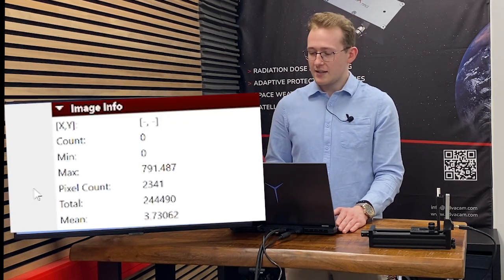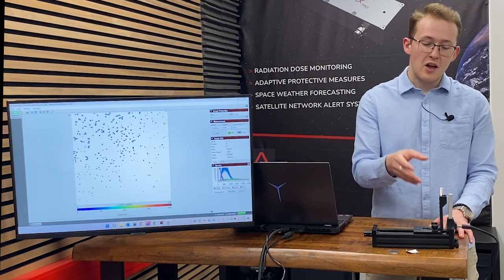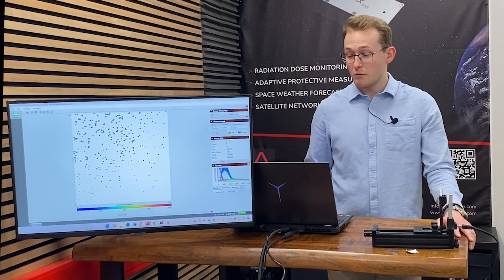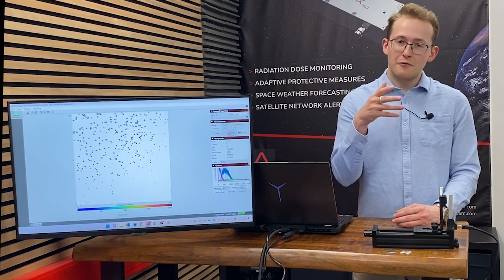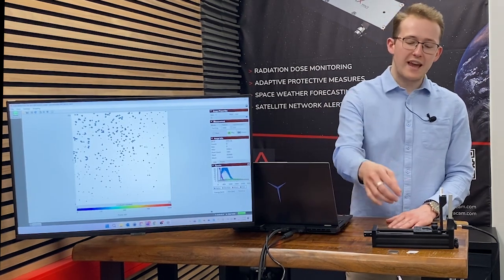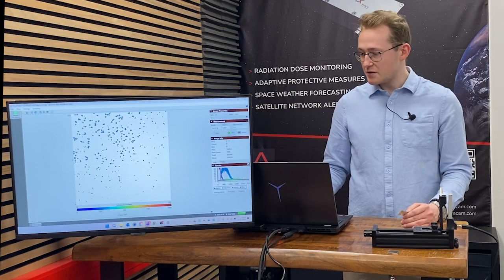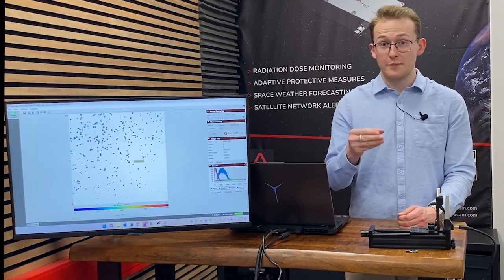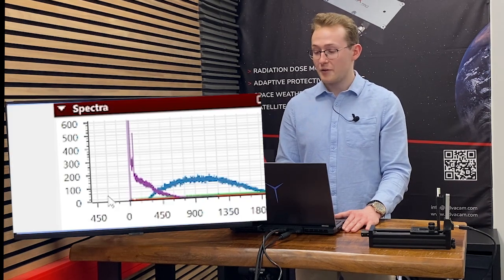Introducing Particle Physics in the Classroom with EDUKit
Introducing Particle Physics in the Classroom with Advacam’s MiniPIX EDU Device and Educational Kit. These tools change how particle physics is taught in schools and universities by allowing students to directly observe and analyze particle interactions. This hands-on approach helps to clarify complex ideas. The user-friendly interface and portable design of the MiniPIX EDU make it easier for teachers to include real-world demonstrations in their lessons.

They can try to prepare their own (safe) radioactive source and try to construct the shielding against the radiation it emits. They can check the laws of radioactive decay. Students can directly observe how different radiation types interact with matter and what happens then.